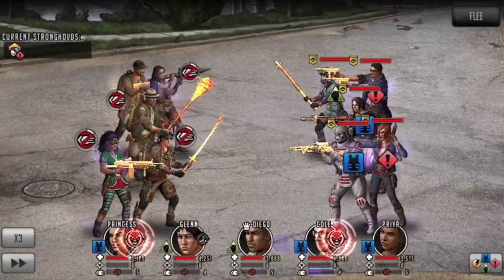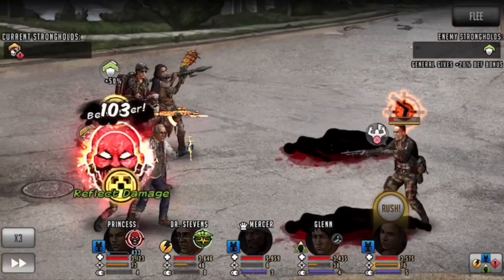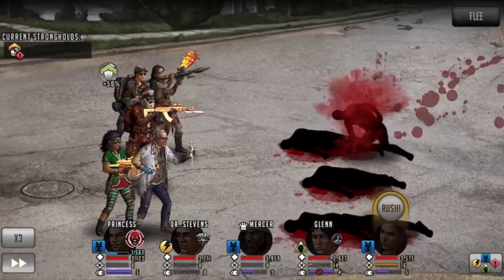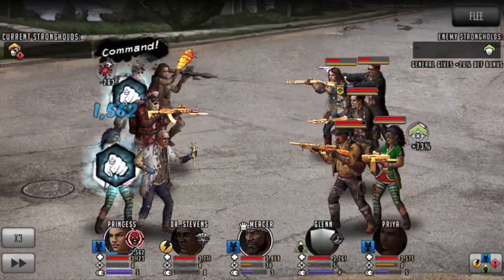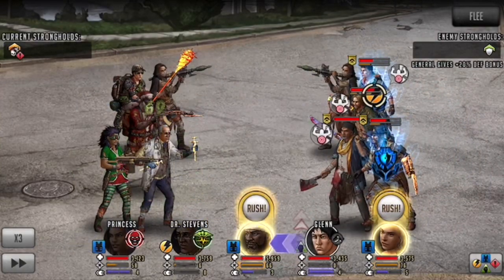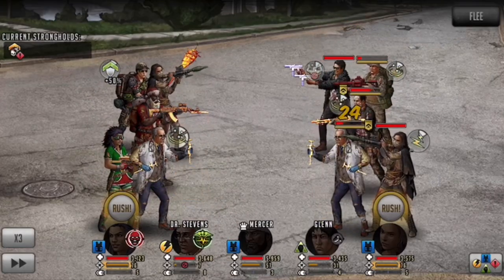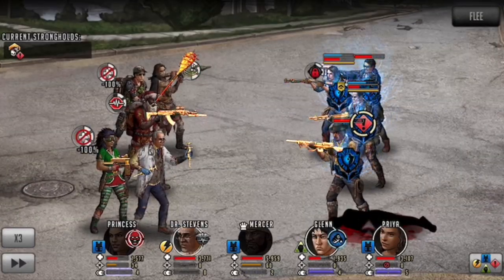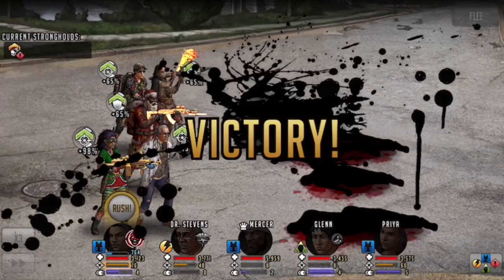Pink Unicorns vs Reaper - The Walking Dead: Road To Survival TWD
In this war video pink unicorns take on the faction reaper! (Hi diablo)